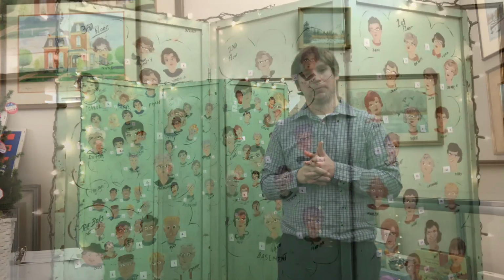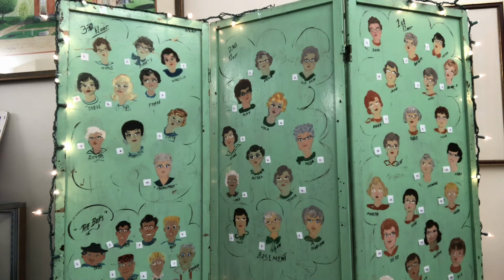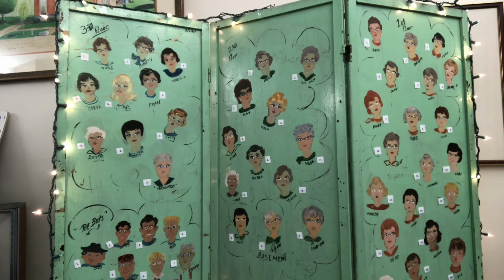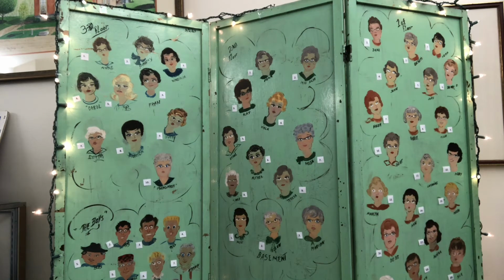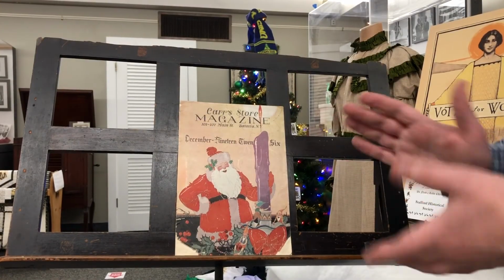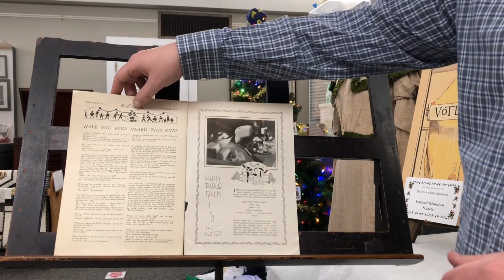Holland Land Office Museum Artifact Video Series: C.L. Carr Department Store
HLOM Director Ryan Duffy shares the history of Batavia's most well-known department store, C.L. Carr. The store was a fixture on Batavia's Main Street for decades, and countless generations of Batavians worked and shopped there.

If you would like to know more about the Holland Land Office Museum please visit our

If you like our videos please consider donating to museum so we can continue to bring you programming such as our Artifact Video Series. Or become a member of the museum. Memberships and donations are a major source of income for us. Please follow this link to purchase a membership or make a donation.

Be sure to check out some of our previous videos here in the Artifact Video Series Playlist